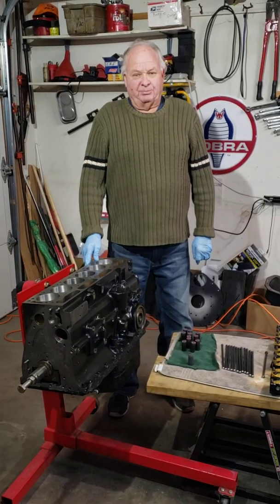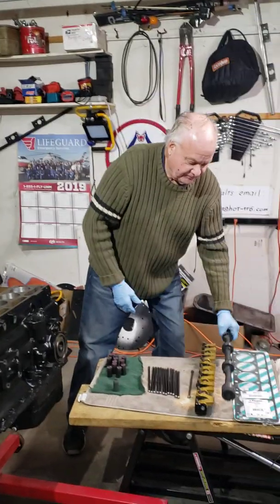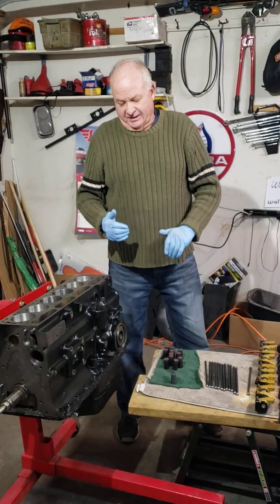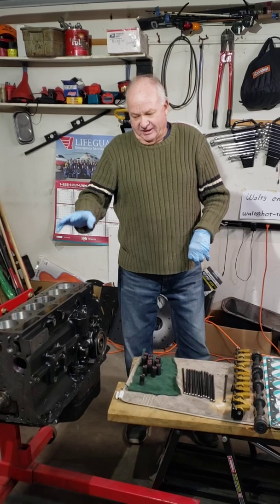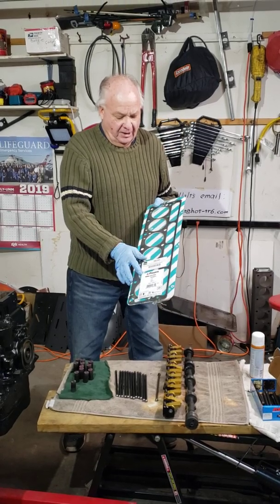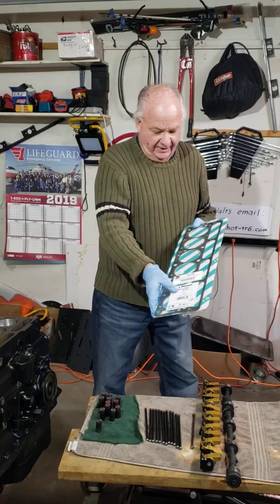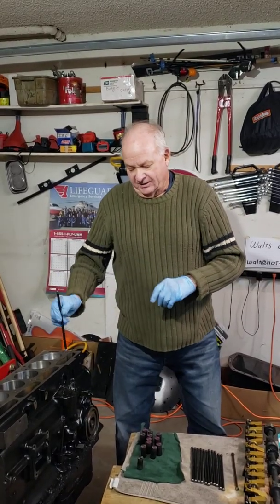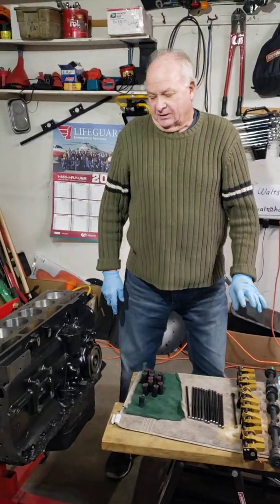Part 8. Triumph TR6 racecar engine rebuild.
Finishing shortblock and preparing for cylinder head installation.